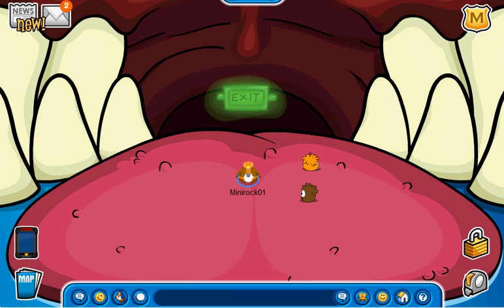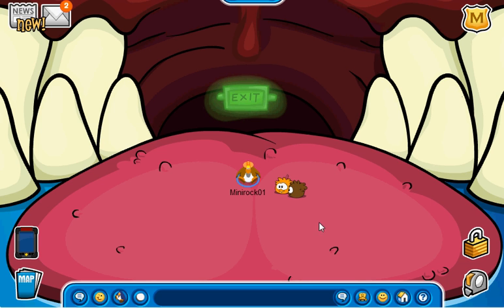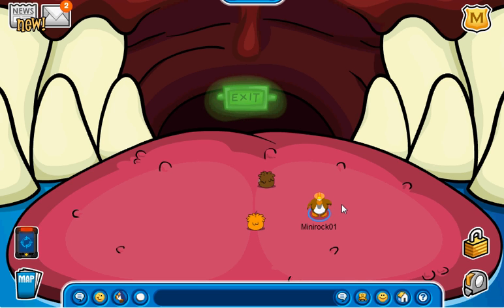Clubpenguin funny glitch ep1.(HD)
stop pickin yo ass. lol i will be making a couple more funny glitches!soooooo keep watching